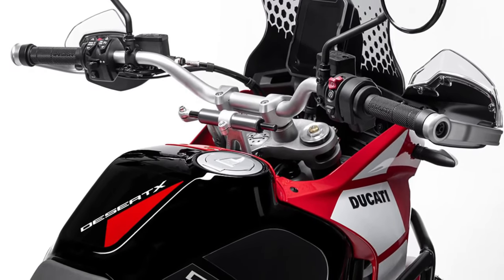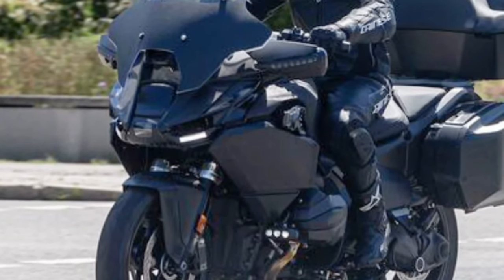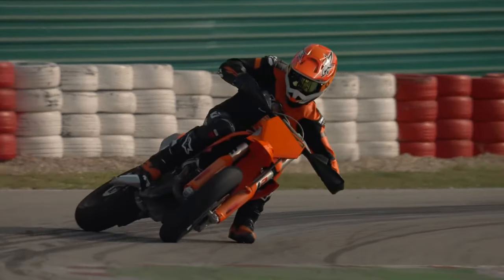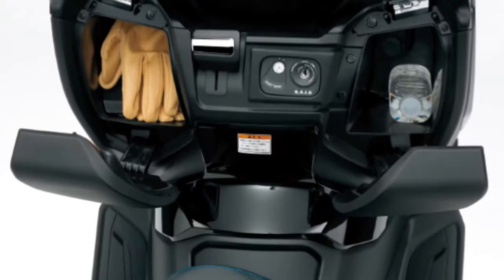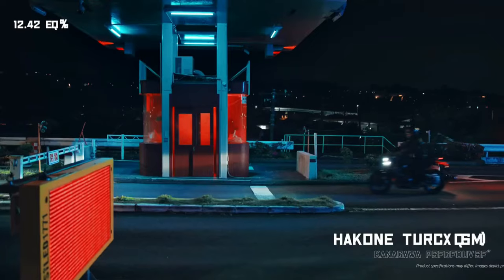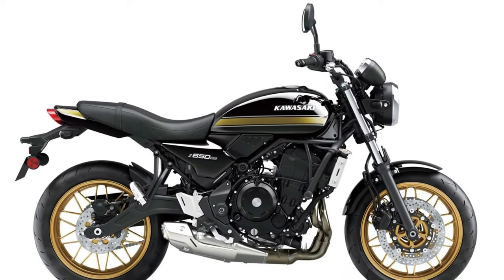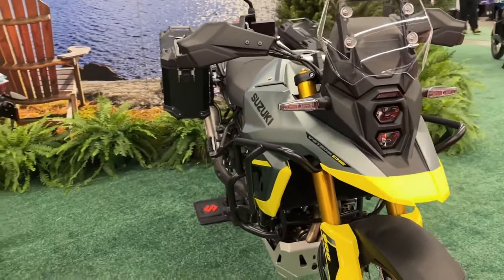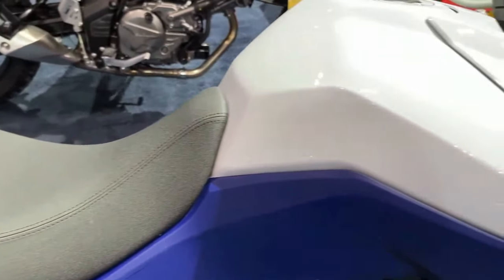TOP 10 AMAZING 2025-2026 BIKES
2025 Ducati Desert X Discovery Special Version
2025 BMW R 1300 RT
2025 Kawasaki Stockman 250
2025 KTM 450 SMR
2025 Suzuki Burgman 400
2025 Yamaha MT-09 Y AMT
2025 Kawasaki Z900RS
2025 Kawasaki Z650rs
2024 Harley-Davidson Sportster S
2024 Suzuki V-Strom 800 DE